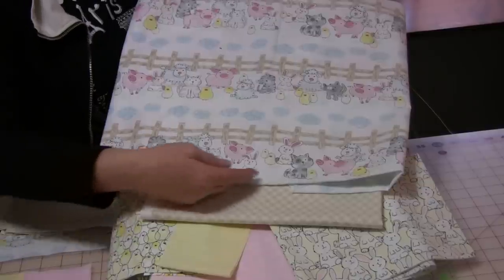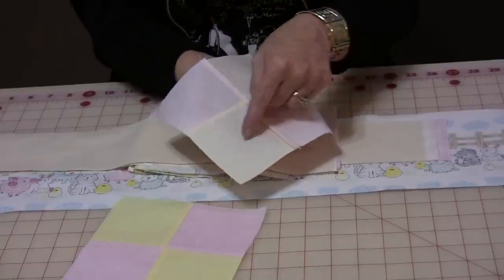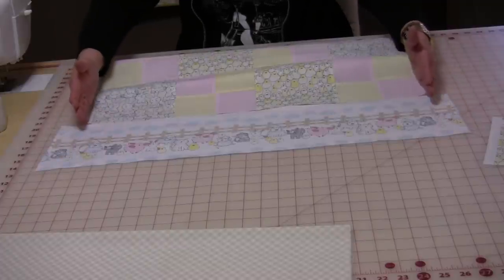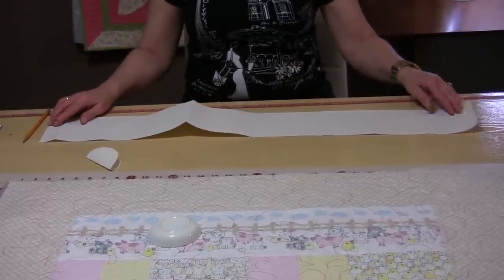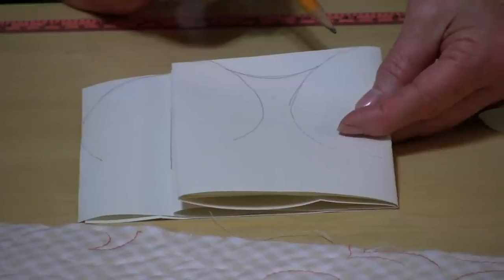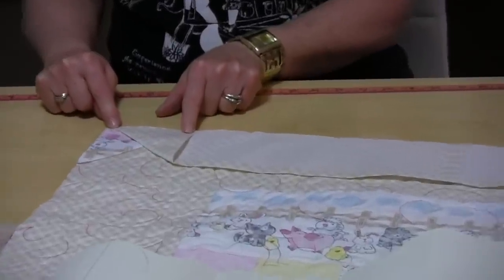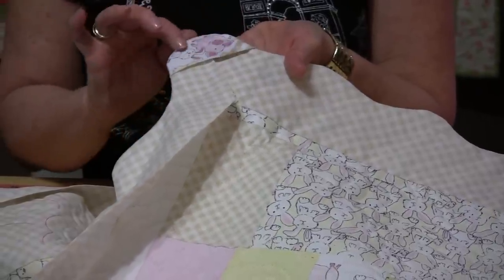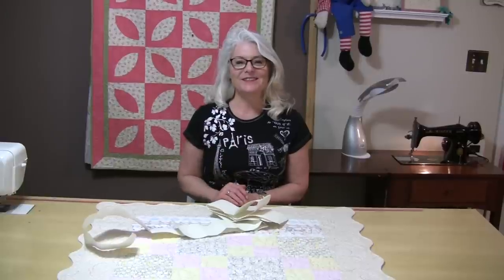Easy Easter Quilt with Scalloped Borders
What makes this quilt so cute is the easy DIY scalloped borders. You can make your own pattern for these cute borders let me show you how. This quilt can be done in a very short time. Just in time for Easter.